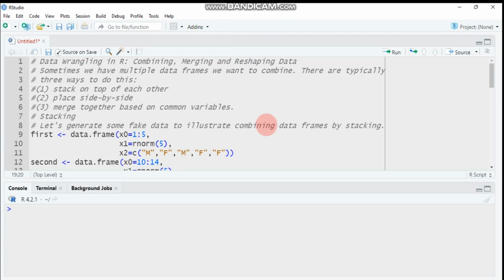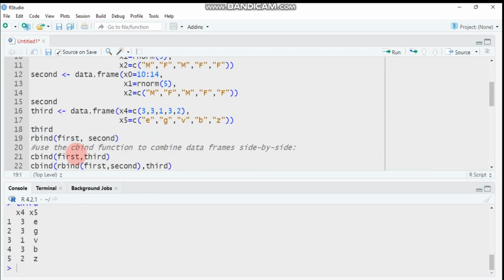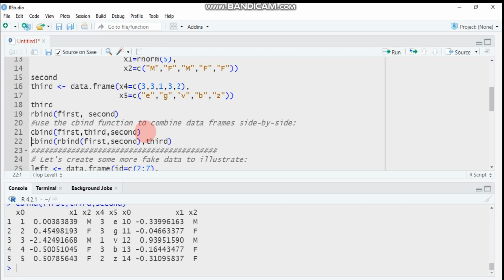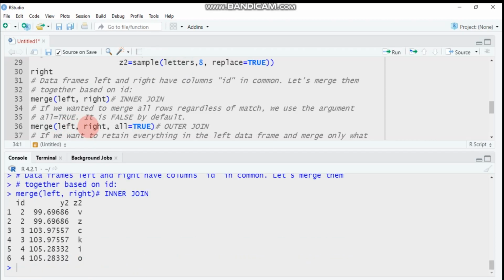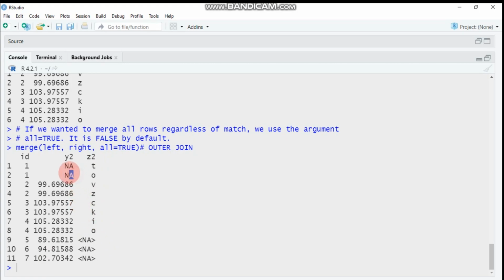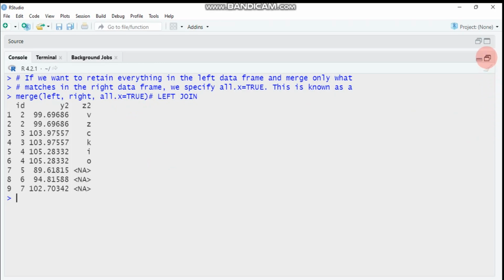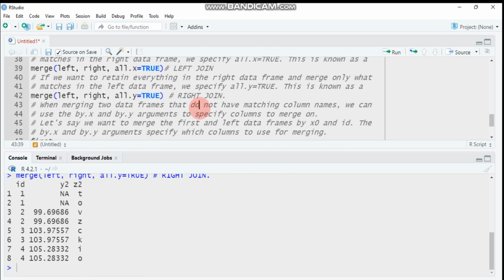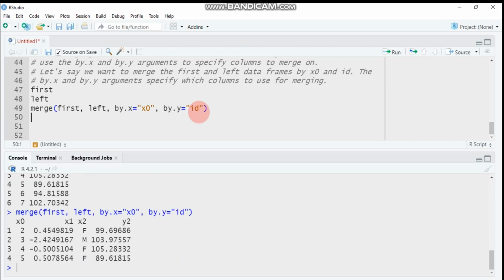Data wrangling in R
# Data Wrangling in R: Combining, Merging and Reshaping Data
# Sometimes we have multiple data frames we want to combine. There are typically
# three ways to do this:
#(1) stack on top of each other
#(2) place side-by-side
#(3) merge together based on common variables.
# Stacking
# Let's generate some fake data to illustrate combining data frames by stacking.
first =data.frame(x0=1:5,
                    x1=rnorm(5),
                    x2=c("M","F","M","F","F"))
second =data.frame(x0=10:14,
                     x1=rnorm(5),
                     x2=c("M","F","M","F","F"))
second
third =data.frame(x4=c(3,3,1,3,2),
                    x5=c("e","g","v","b","z"))
third
rbind(first, second)
use the cbind function to combine data frames side-by-side
cbind(first,third,second)
cbind(rbind(first,second),third)
# Let's create some more fake data to illustrate:
left =data.frame(id=c(2:7),
                   y2=rnorm(6,100,5))
left
right =data.frame(id=rep(1:4,each=2),
                    z2=sample(letters,8, replace=TRUE))
right
# Data frames left and right have columns "id" in common. Let's merge them
# together based on id:
merge(left, right)# INNER JOIN
# If we wanted to merge all rows regardless of match, we use the argument
# all=TRUE. It is FALSE by default.
merge(left, right, all=TRUE)# OUTER JOIN
# If we want to retain everything in the left data frame and merge only what
# matches in the right data frame, we specify all.x=TRUE. This is known as a
merge(left, right, all.x=TRUE)# LEFT JOIN
# If we want to retain everything in the right data frame and merge only what
# matches in the left data frame, we specify all.y=TRUE. This is known as a
merge(left, right, all.y=TRUE) # RIGHT JOIN.
# When merging two data frames that do not have matching column names, we can
# use the by.x and by.y arguments to specify columns to merge on.
# Let's say we want to merge the first and left data frames by x0 and id. The
# by.x and by.y arguments specify which columns to use for merging.
first
left
merge(first, left, by.x="x0", by.y="id")